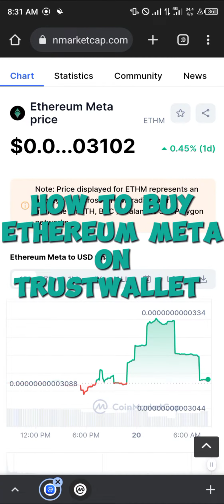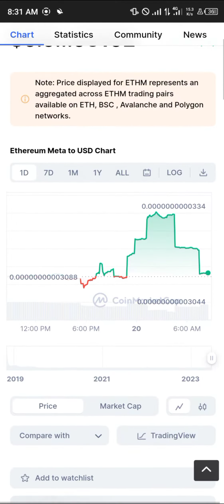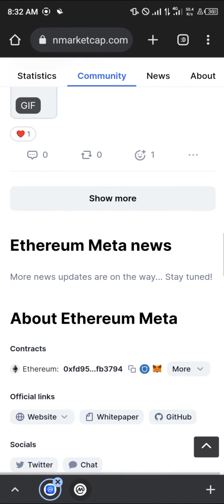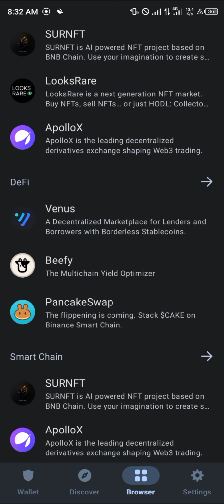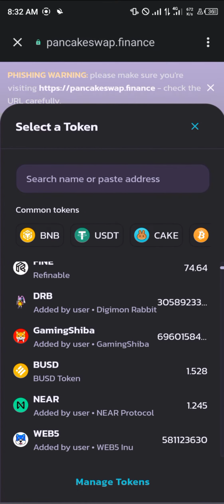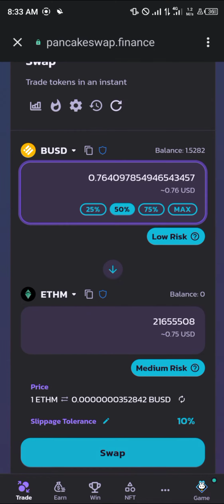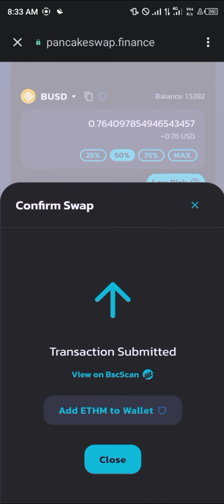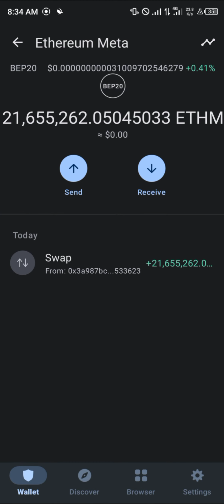How to Buy Ethereum Meta on Trust Wallet (Step by Step)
In this quick video, I will show you How to Buy Ethereum Meta on Trust Wallet  step by step.

Welcome to our comprehensive tutorial on how to buy Ethereum Meta on Trust Wallet! Ethereum Meta is a relatively new cryptocurrency project that is creating a buzz in the world of digital currencies. If you’re looking to buy and hold Ethereum Meta, Trust Wallet is an excellent choice to make the purchase. In this tutorial, we will be covering all the steps to buy Ethereum Meta on Trust Wallet. We will also be exploring ways to deposit Ethereum into Trust Wallet, transfer Ethereum into Trust Wallet, and buy Ethereum Classic Token using Trust Wallet.

First things first, if you haven't already, download Trust Wallet onto your mobile device. Trust Wallet is a decentralized wallet that supports multiple cryptocurrencies, including Ethereum Meta. Once you’ve downloaded the Trust Wallet app, follow the on-screen instructions to set it up.

Next, ensure you have Ethereum in the wallet to purchase Ethereum Meta. To deposit Ethereum into Trust Wallet, navigate to the main Trust Wallet page, click on the Ethereum token, and click on the “Receive” button. A QR code and a string of text will appear, which you’ll use to complete the transaction on your native Ethereum Wallet or exchange. Once the transaction is complete, your Ethereum will be visible in your Trust Wallet.

Now, let's explore how to buy Ethereum Meta on Trust Wallet. First, tap on the Ethereum Meta icon on the Trust Wallet main page, which will take you to the Ethereum Meta trading page. Once you’re on the trading page, click on the “Buy” button, and select the amount of Ethereum Meta you want to purchase. Enter the amount of Ethereum you’d like to use to buy Ethereum Meta and confirm the transaction.

Congratulations! You’ve successfully bought Ethereum Meta on Trust Wallet. The Ethereum Meta tokens should now be visible in your Trust Wallet.

If you’re interested in selling Ethereum Meta, the process is relatively similar to buying Ethereum Meta. Tap on the Ethereum Meta icon on the Trust Wallet main page to go to the Ethereum Meta trading page. Click on the “Sell” button, enter the amount of Ethereum Meta you’d like to sell, enter the amount of Ethereum you want to receive and confirm the transaction. The Ethereum tokens should now be available in your Trust Wallet.

Lastly, let's address buying Ethereum Classic Token on Trust Wallet. In the Trust Wallet app, click on the main menu and select “DApps.” On the DApps page, select Pancakeswap and connect your Trust Wallet to Pancakeswap. Once connected, you can buy Ethereum Classic Token on PancakeSwap using the instructions provided by the exchange. Once the Ethereum Classic Token transaction is complete, you should be able to view the tokens in your Trust Wallet.

That’s it! That’s everything you need to know about buying Ethereum Meta on Trust Wallet and how to use Trust Wallet. Trust Wallet is an excellent choice for those interested in trading and holding cryptocurrencies. We hope this tutorial helps you on your path to investing in cryptocurrencies. Happy Trading!